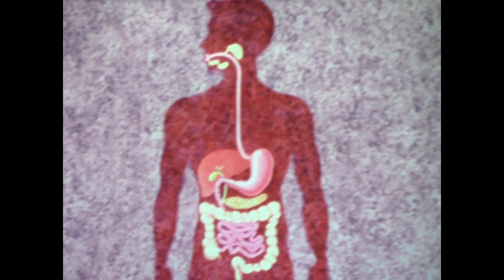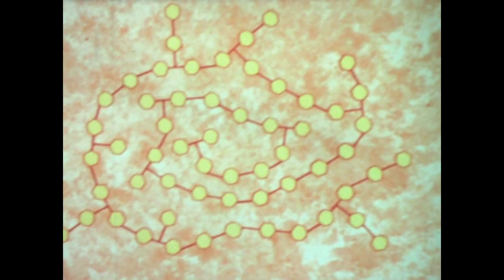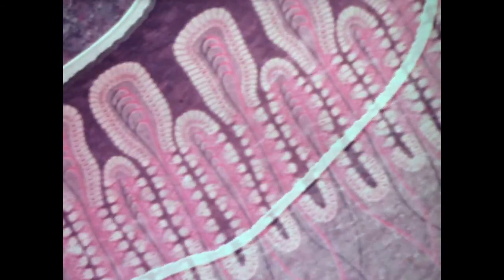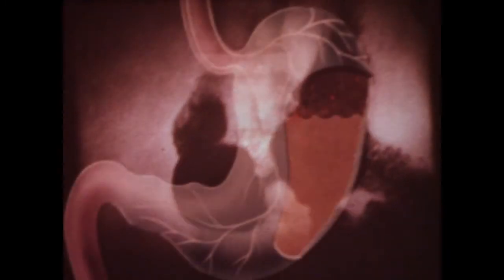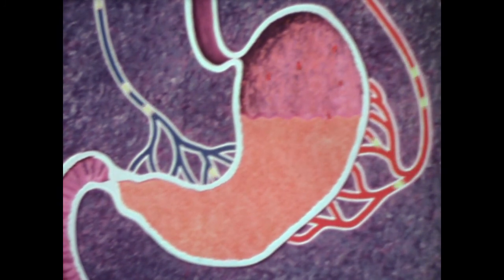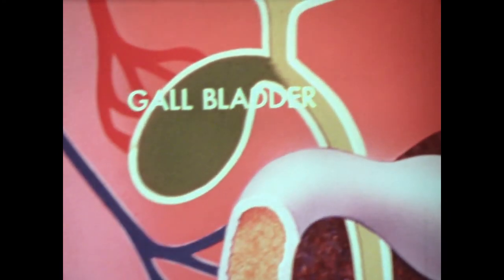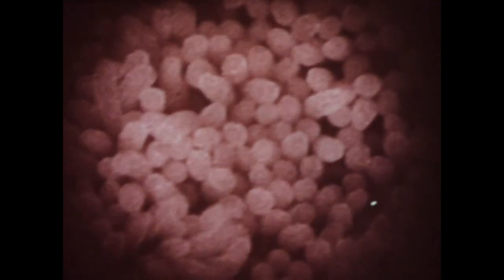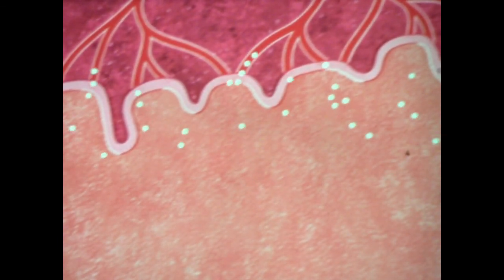"The Digestive System"- Encyclopedia Britannica (1965)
A very easy to understand documentary in the classic 60's style 16mm educationals of old, by Encyclopedia Britannica... They sure do not make em like this anymore!